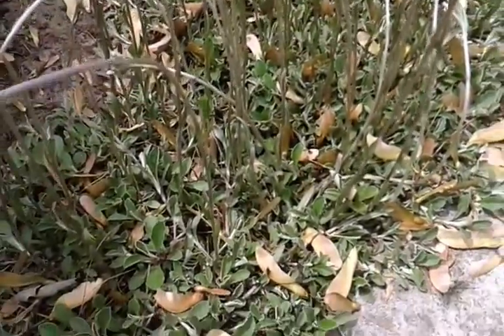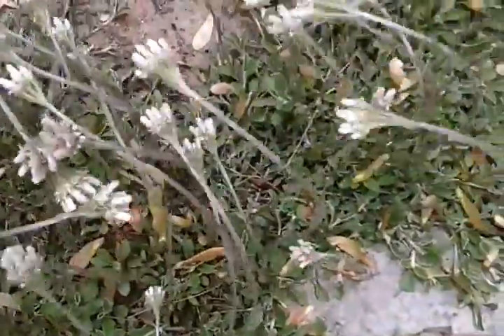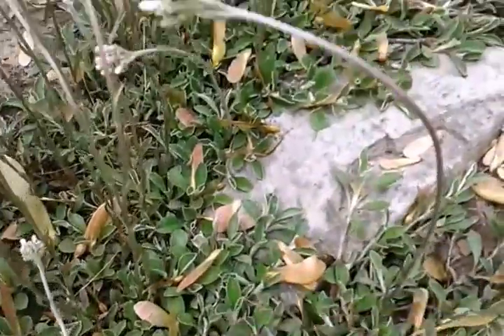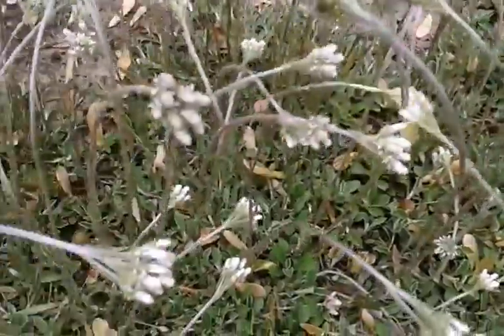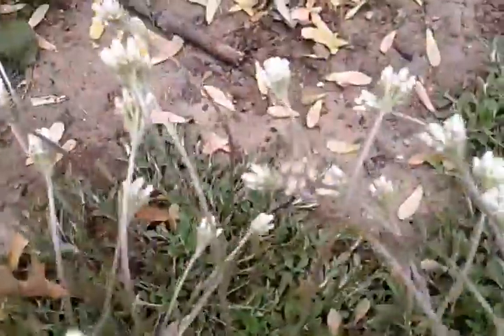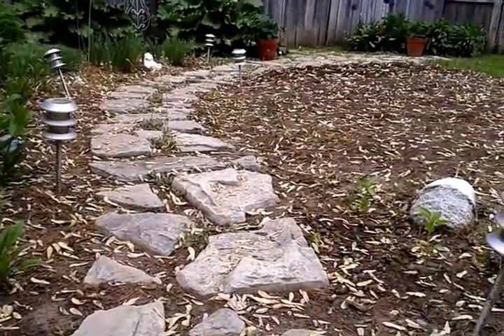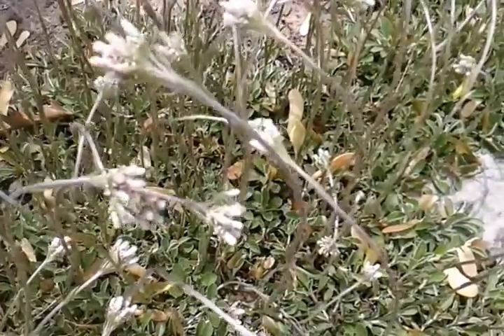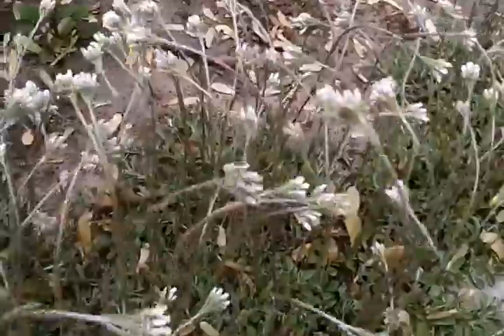Pussytoes (Antennaria plantaginifolia)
Information on the Michigan native plant Pussytoes.